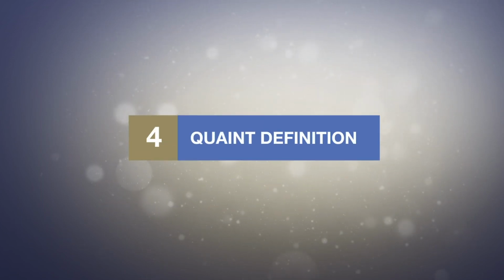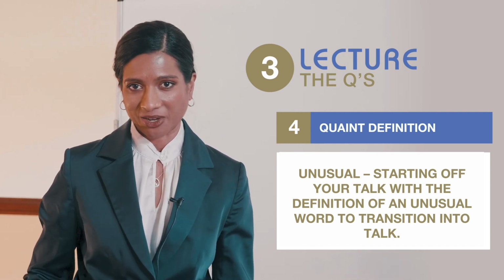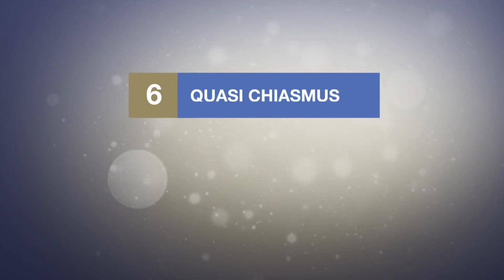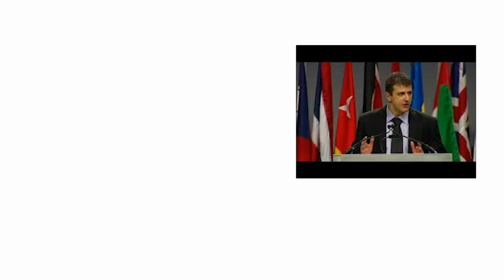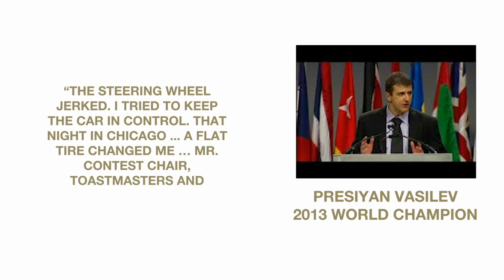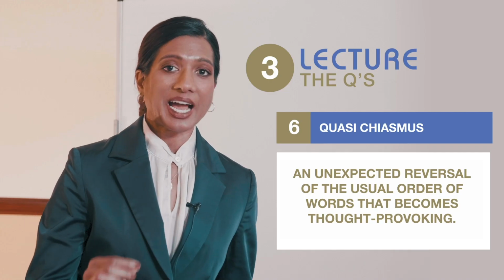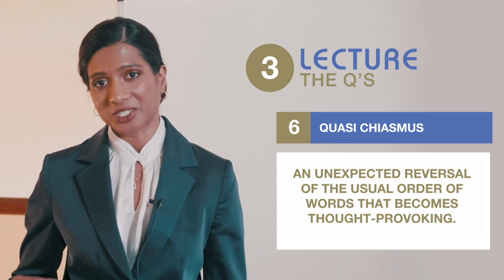6 Ways to start or end your talk with the letter "Q"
In this video, I share all the ways to commence or end your talk starting with the letter "Q"

These are called "hooks" to help you gain the attention of your audience. You are about to learn 6 such hooks.

ABOUT DINESHRIE PILLAY

Dineshrie Pillay is an author, entrepreneur, internationally acclaimed speaker, and Chartered Accountant who is on a mission to inspire people to embrace their true potential. With over a decade of experience in communication coaching, Dineshrie has personally taught thousands of individuals through her live speaking mastery workshops, personal leadership programs, and individual training to overcome their fears, become better public speakers, ace job interviews, and find their inner confidence.

Her characteristic warmth, outgoing personality, and her passion for serving her community have made Dineshrie a sought-after speaker. She’s a Distinguished Toastmaster, and in 2020, she represented Region 11 (Africa and Saudi Arabia) at the Annual International Toastmasters Conference. She has also collaborated with the SAICA (South African Institute of Chartered Accountants) in her role as a volunteer speaker, master of ceremony and judge, as well as appearing on their SAICA News Show as a presenter.

As the author of two books, Ignition and The Contract with Yourself, Dineshrie aims to distil her 20 years of experience in the corporate world into friendly, authentic, and straightforward advice that empowers readers to achieve greater personal and professional success.